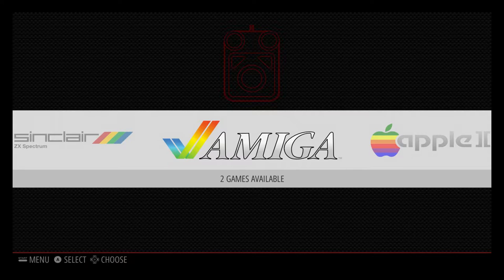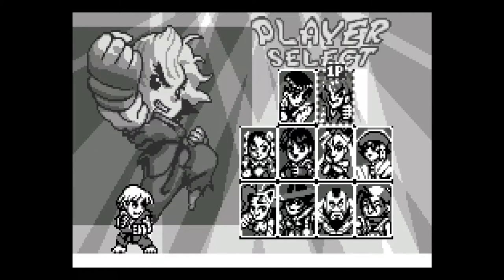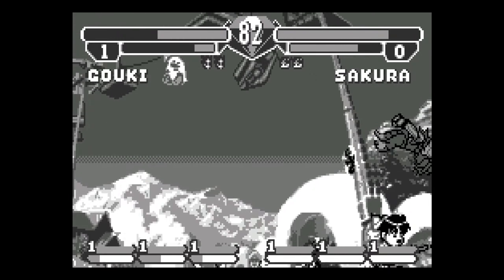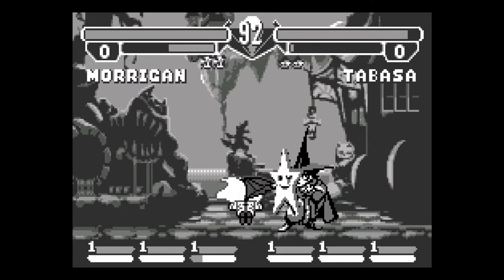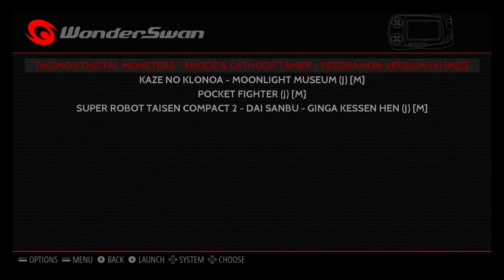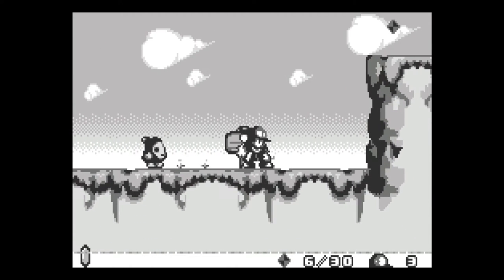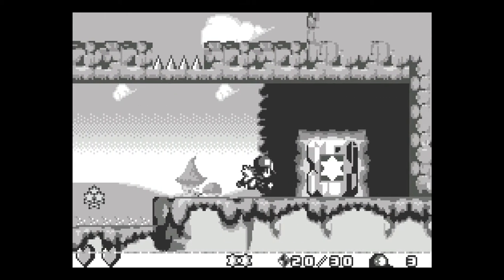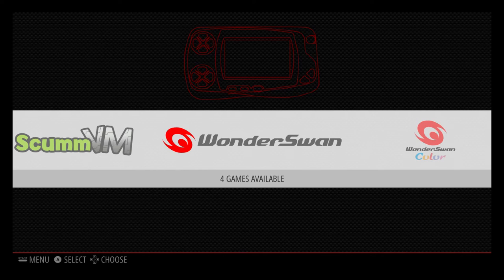WonderSwan Emulator On Raspberry Pi 3 Retropie 3.7